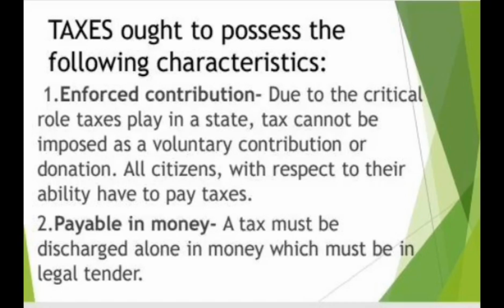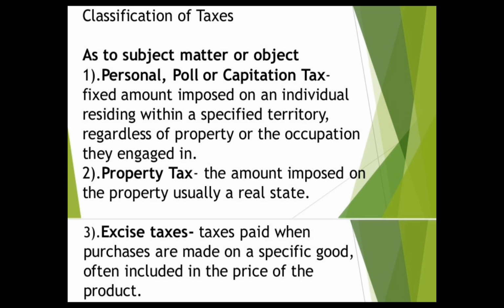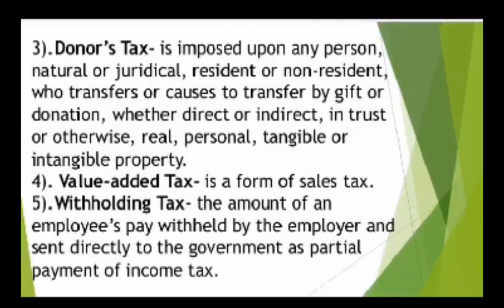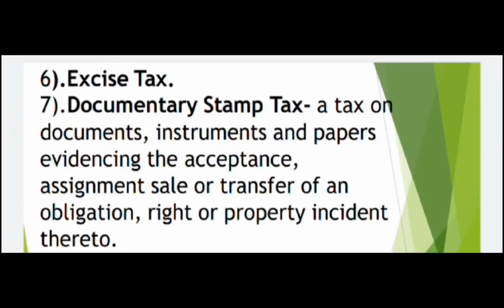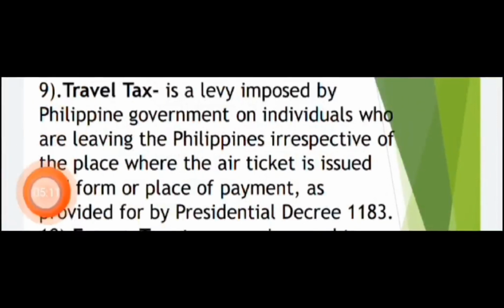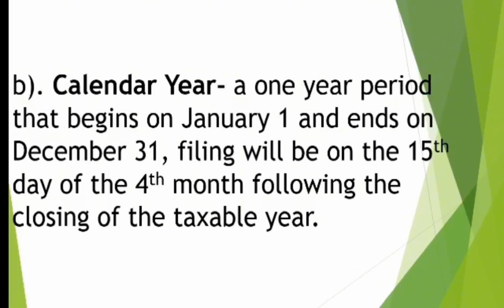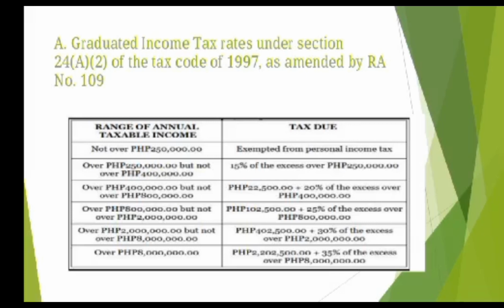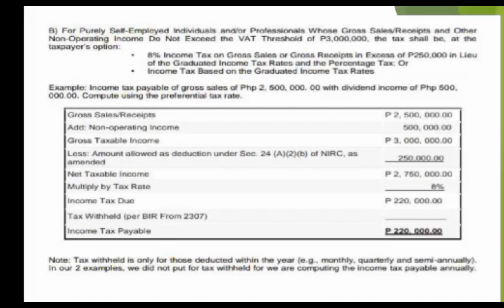BSBA-HRM 1B iECON1 | TAXATION